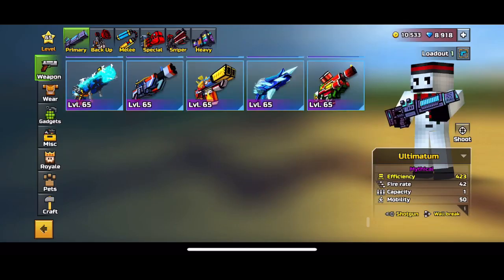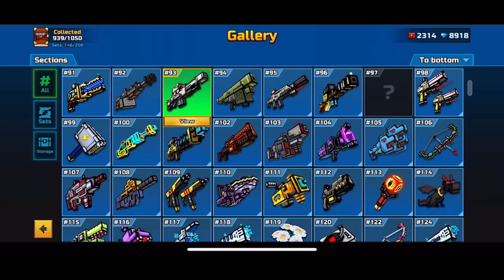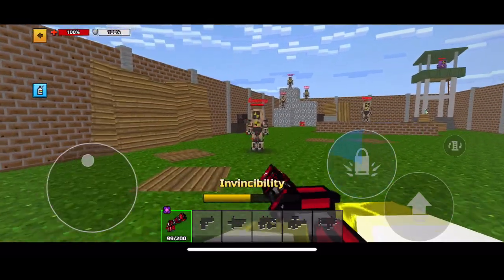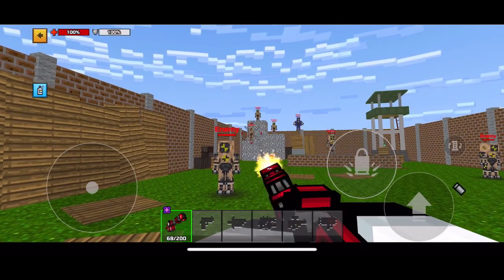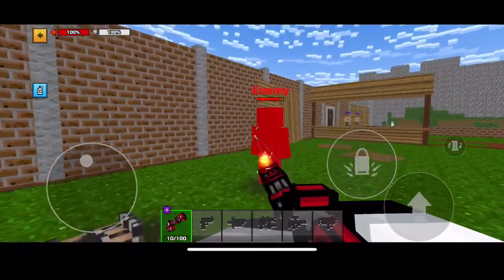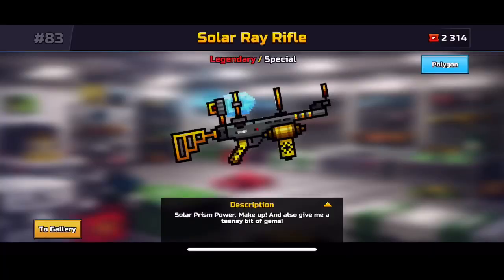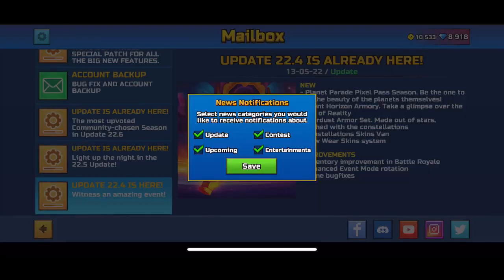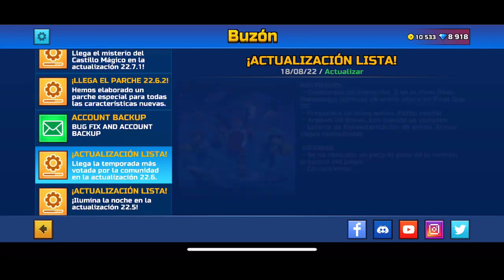Free 100,000 Coupons In Mailbox | Pixel Gun 3D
GO CLAIM YOUR FREE 100,000 COUPONS IN MAILBOX NOW IN PIXEL GUN 3D!